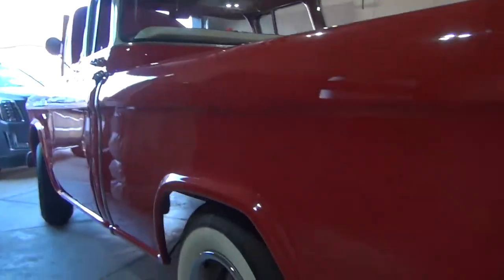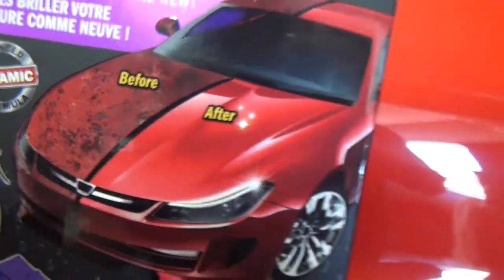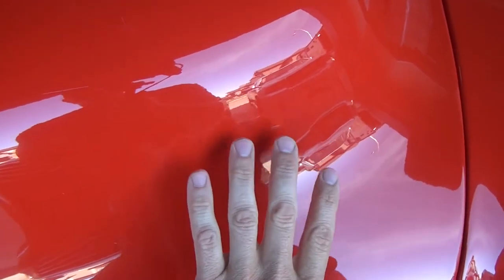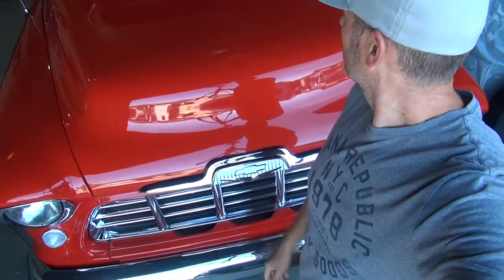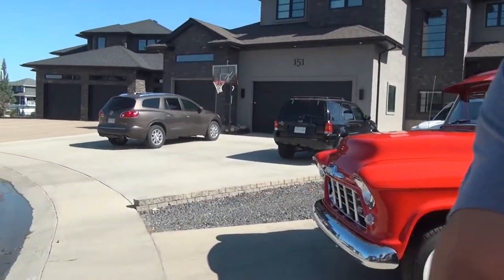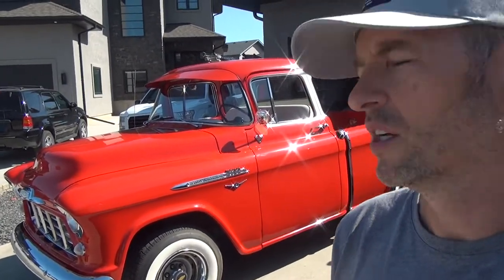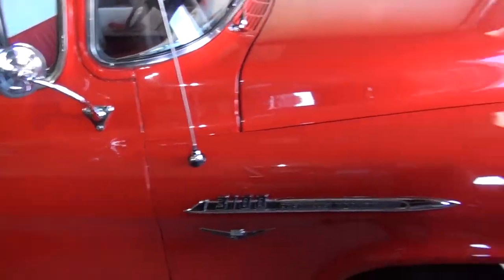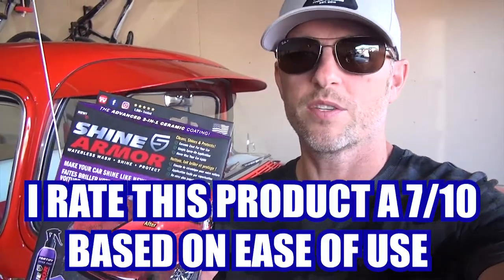Shine Armor on Paint Over 30 Years OLD! Does It live Up to the Hype?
In this video I purchased Shine Armor to see if it would live up to the claims it advertised.  I was hoping to avoid the full production of waxing the vehicle by using the supposedly simple product.

Watch to the end as I rate the product as it relates to how I used it in the video on paint over 30 yrs old!

Subject : 1956 Chevrolet Cameo Truck